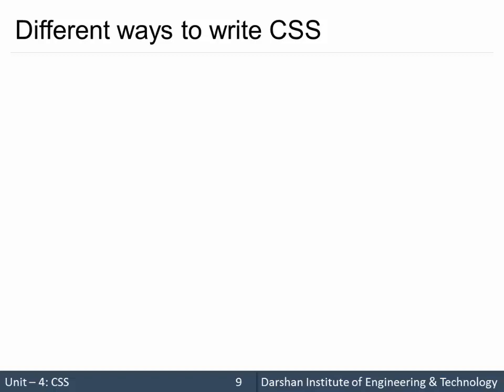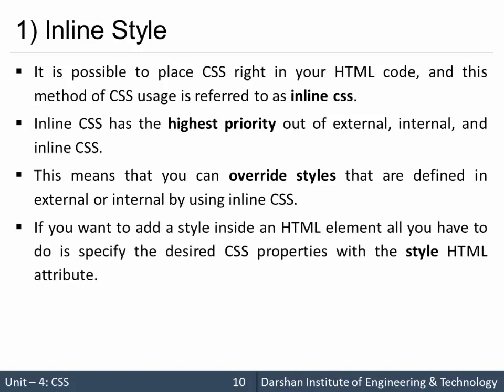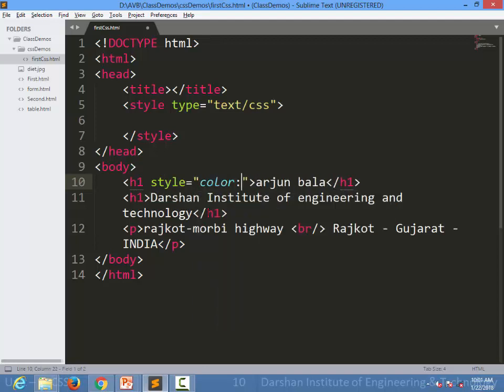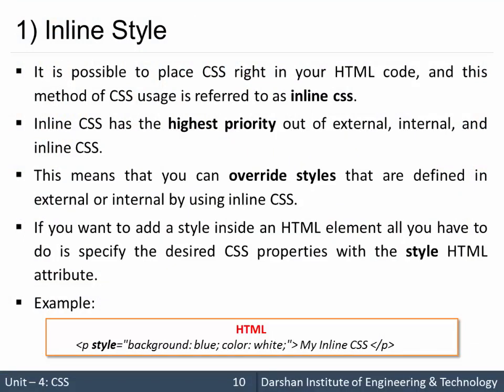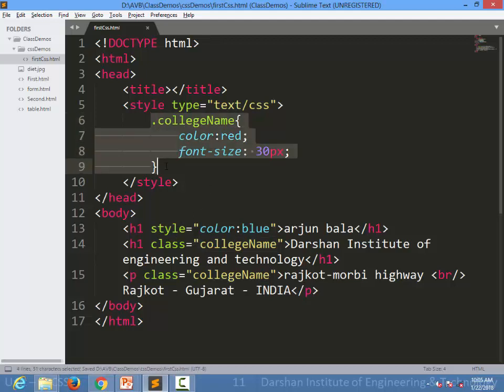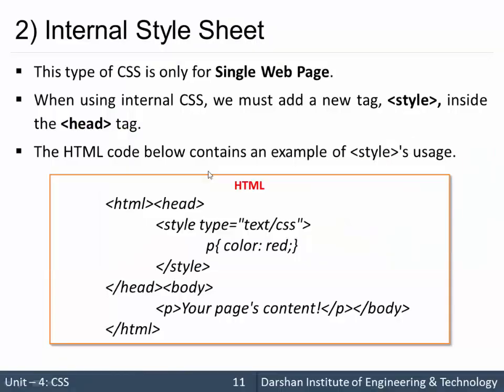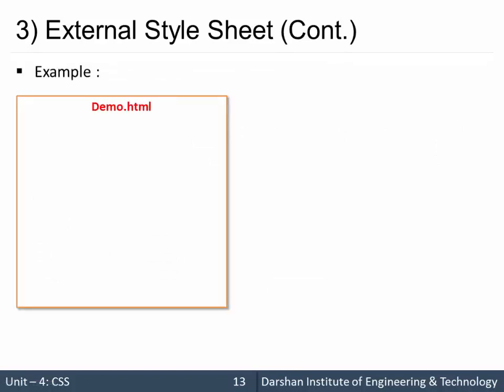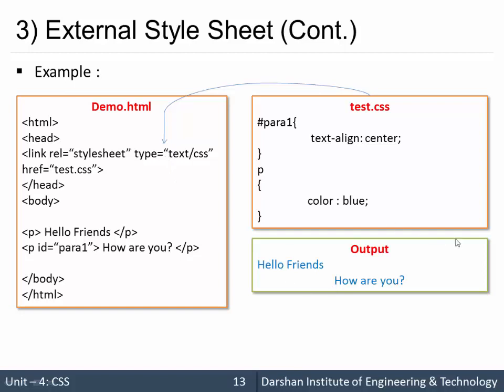Unit 4: Types of CSS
In this session, we will learn different ways by which we can write CSS in HTML.

There are three different ways in which CSS can be written:
1) Inline CSS
2) Internal/Embedded CSS
3) External CSS